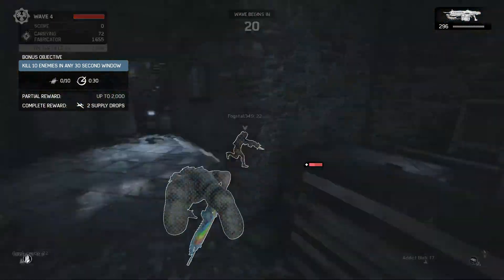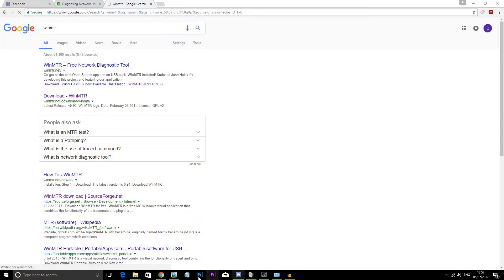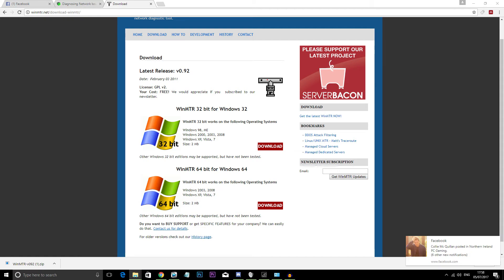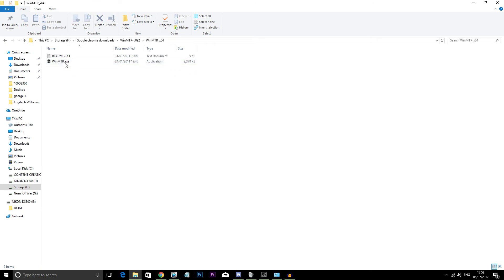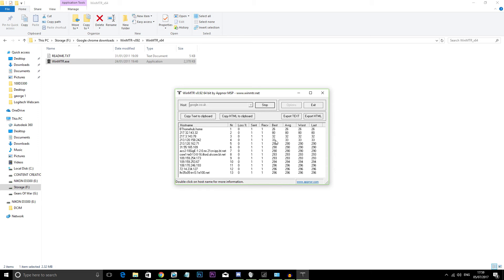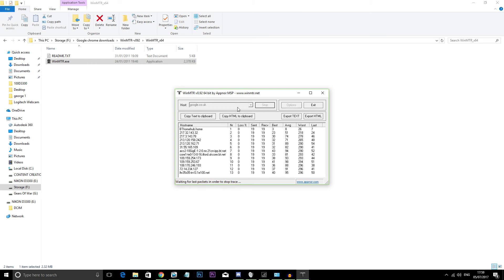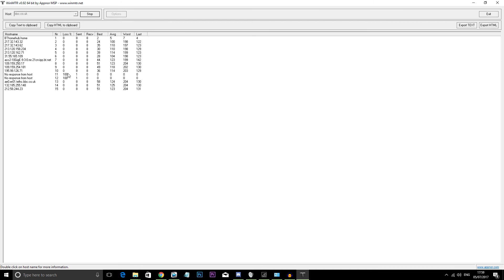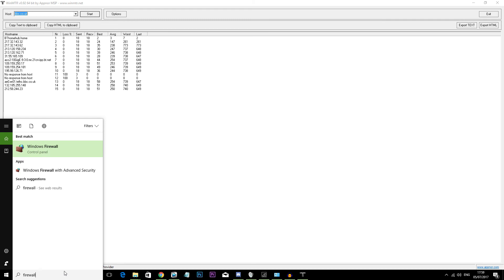How to Identify | Latency (LAG and PACKET LOSS)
Having bad connection issues?
The internet speed too slow?
Are you lagging worse than normal in-game?
Then you may have packet loss. Here is a method on how to detect packet loss on windows. In the future I will hopefully be releasing network based videos in a series on how to combat some of these issues.